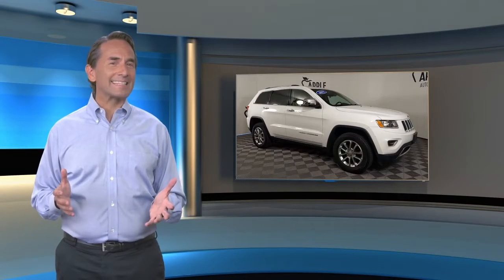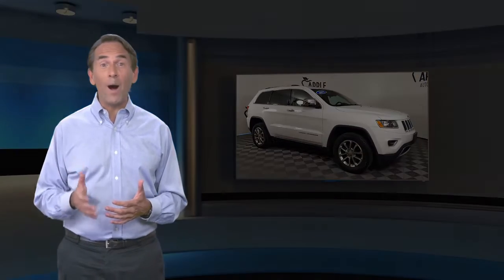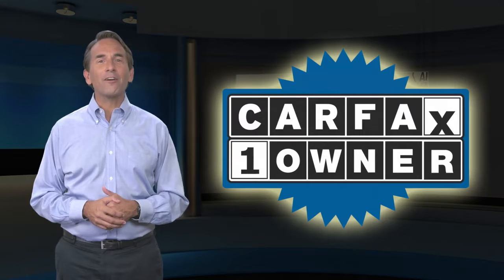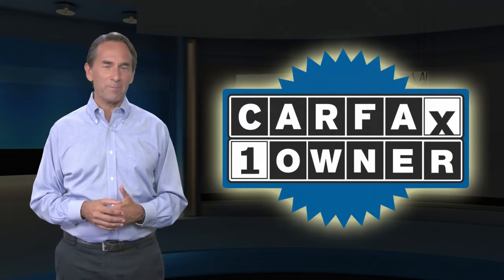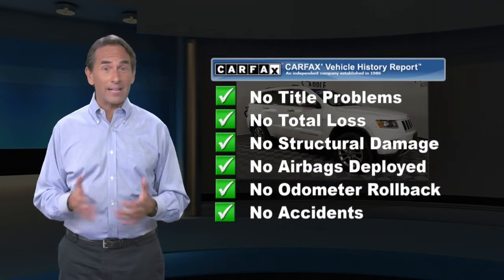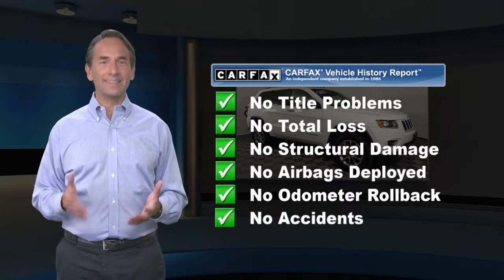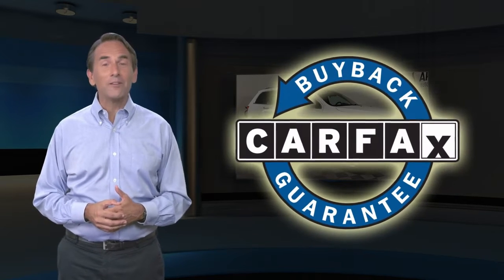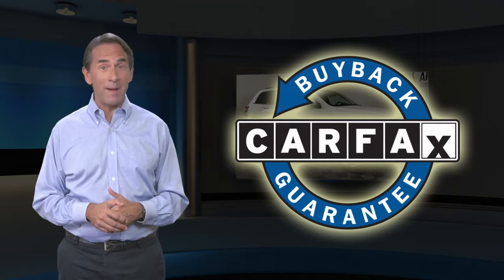Used 2015 Jeep Grand Cherokee Limited, York, PA W220229A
Apple Honda

[RLVID:10549:e10716c60081cc29:af8c826cb04cb676:1]